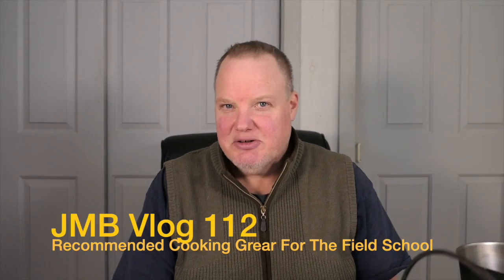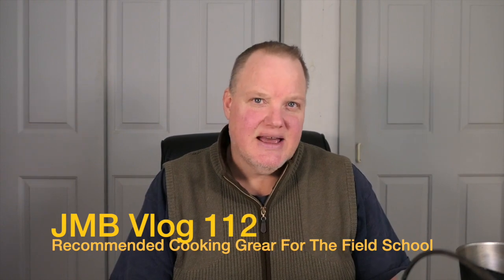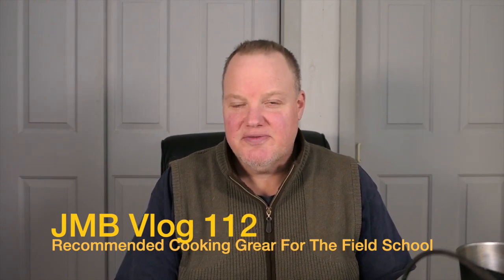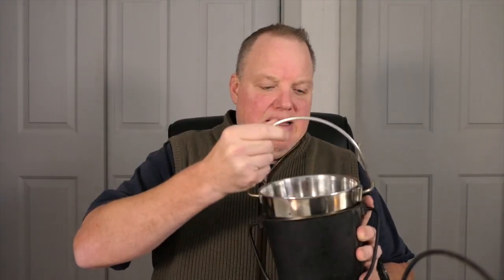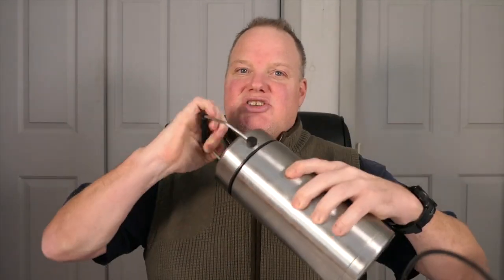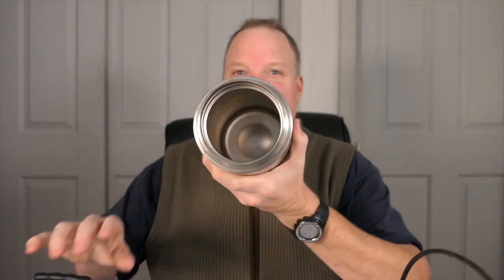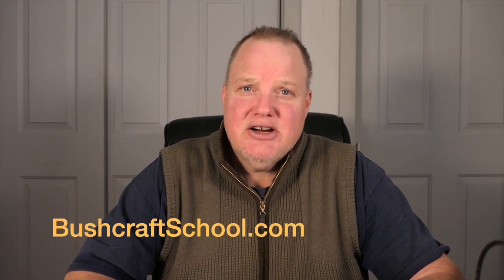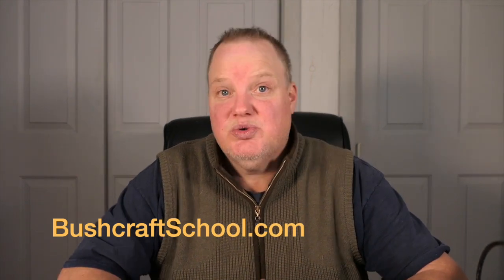Recommended Cooking Gear | JMBV 112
Recommended cooking gear for field school programs.